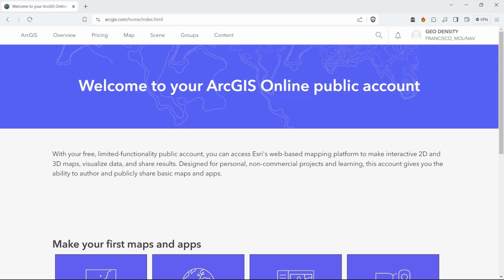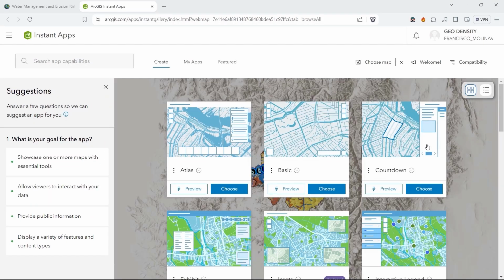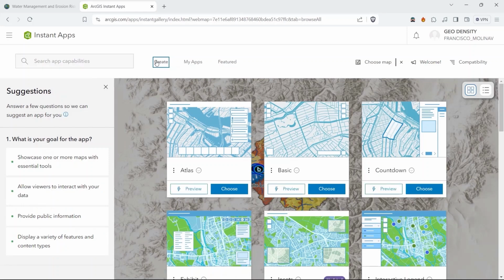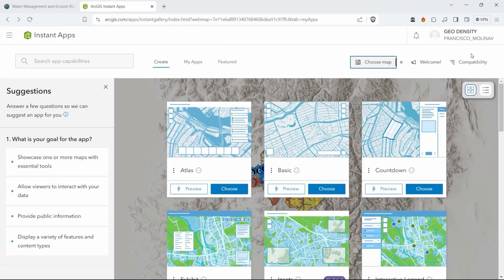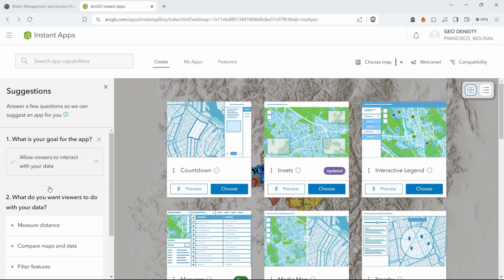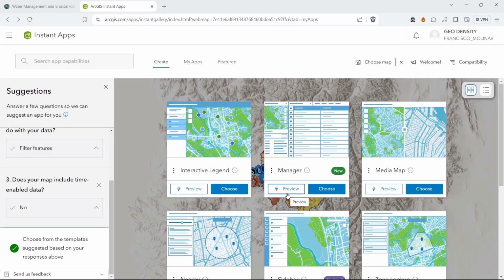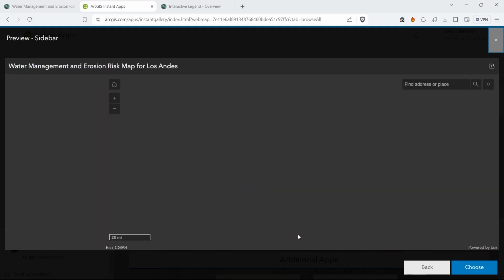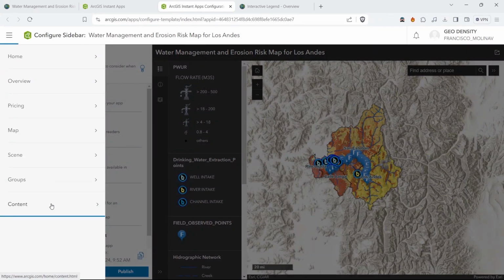Transform Your Maps into Interactive Apps - NO CODE REQUIRED! (ArcGIS Online Instant Apps Guide)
If you've ever wanted to let users engage directly with your geospatial data, this is the tutorial for you. We provide a complete, step-by-step walkthrough of the ArcGIS Online Instant Apps platform. You'll learn how to navigate the interface, understand its powerful features, and use the smart filtering system to find the perfect template for your project's goals.

👇 IN THIS GUIDE, YOU WILL MASTER:
✅ The crucial difference between Express Mode and Full Mode.

✅ The official workflow to launch an Instant App from a Web Map.

✅ How to use the "Search Capabilities" feature and the PDF matrix like a pro.

✅ The smart-question process to instantly find the best templates.

✅ How to analyze, preview, and select the right app layout (featuring the "Sidebar" template).

✅ The final steps to create, name, and save your very first web application.

⏱️ VIDEO CHAPTERS ⏱️
00:00 - From Web Map to Interactive App
00:26 - Understanding Express vs. Full Mode
01:18 - Starting the Process: Launching the App Builder
02:27 - Welcome to the ArcGIS Instant Apps Homepage
03:00 - Exploring the Main Menu (Create, My Apps, Featured)
03:29 - Pro Tip: Using the "Search Capabilities" & PDF Matrix
04:22 - Key Interface Options (Change Map, Sort & View Modes)
05:27 - The Smart Way: Filtering Templates with Guiding Questions
06:57 - How to Analyze & Preview Templates (Sidebar Example)
08:26 - Final Step: Naming and Creating Your Application
09:04 - Confirmation & What's Next for Your New App

🇺🇸 ENGLISH COURSES:
✅ 2025 ArcGIS Online [AGOL]: WebMaps & GeoPortals